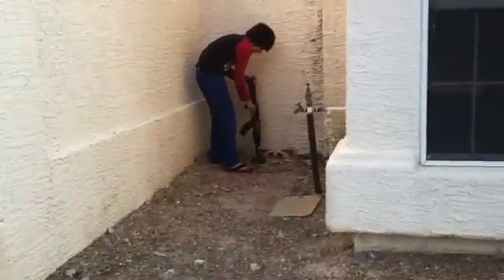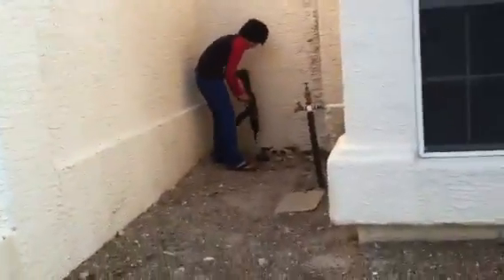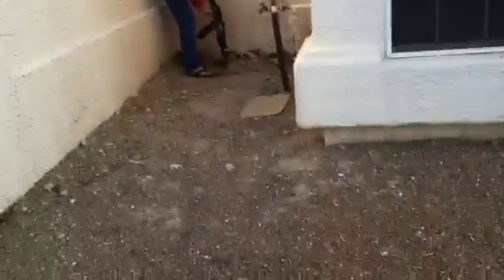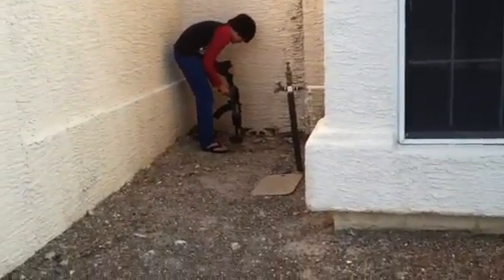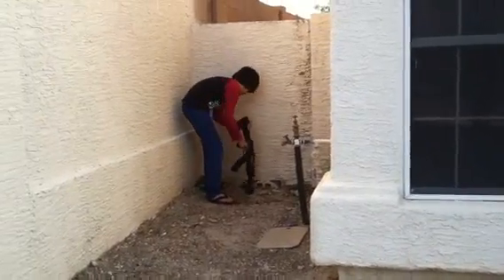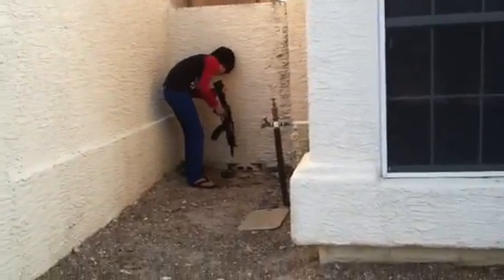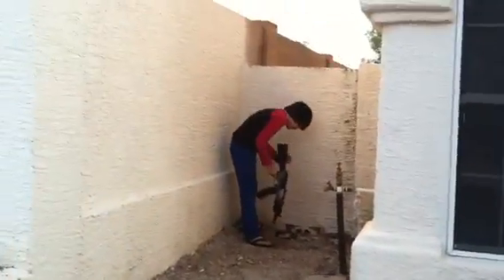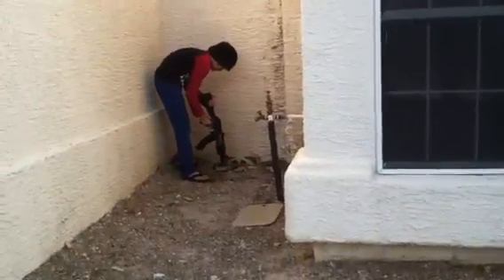Car destruction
I shot it up. Um i made the camra a little shaky. But the car is shit now.